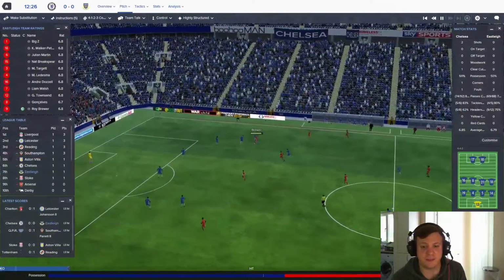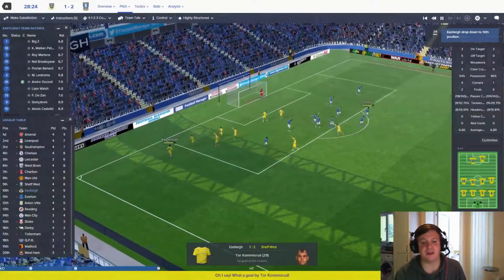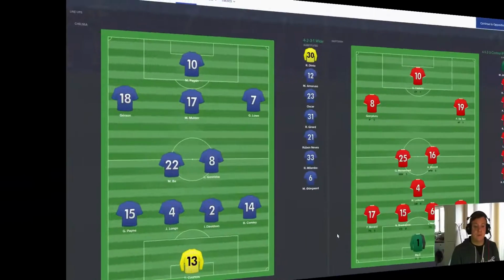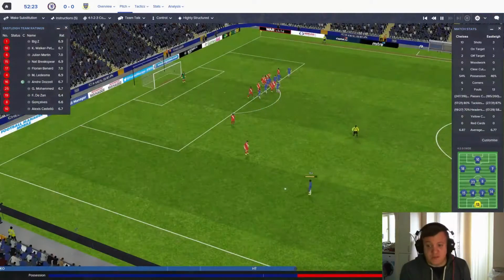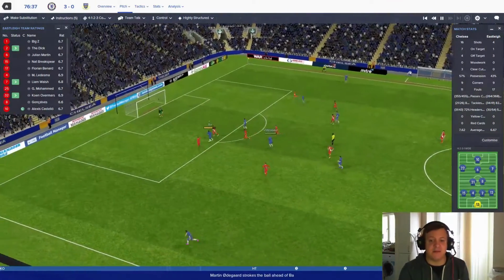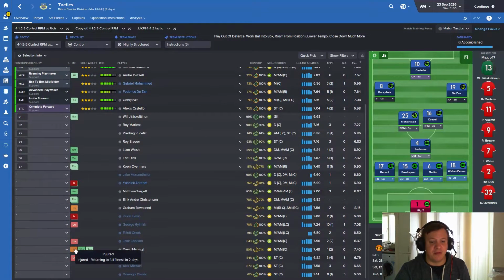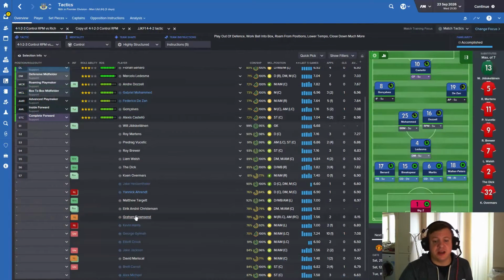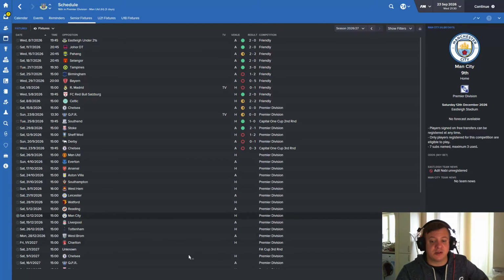Non League Adventure Season 12 Ep 2 The FM GODS STRIKE AGAIN!!! Football Manager 2016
Like what you see? If you feel like it, why not like the video, If not, leave a comment stating what I could do to make my video's better!

If you think your friends may like my videos, why not tell them about me :D

Special Thanks to Just M1ke Plays for the Intro screen and thumbnail for my FM16 Non League Adventure videos! Here is his Channel...

And Also A Special Thanks to Bood FM for been a legend, liking and sharing my stuff! Here is his Awesome up and coming channel!...